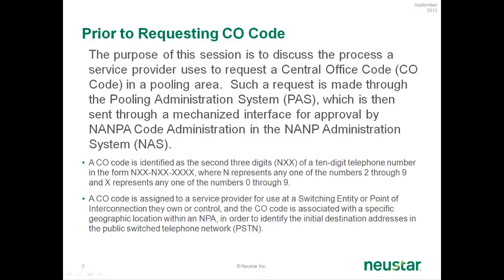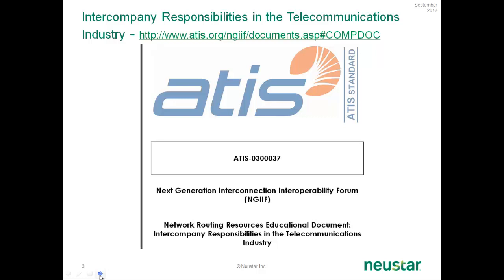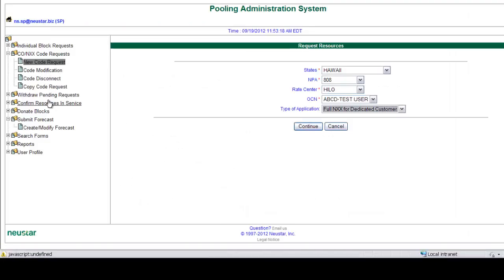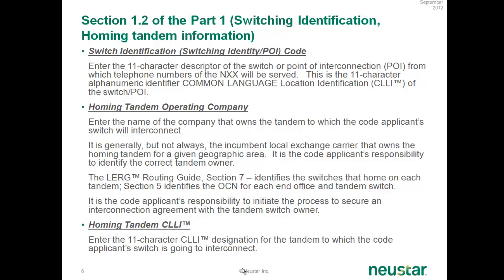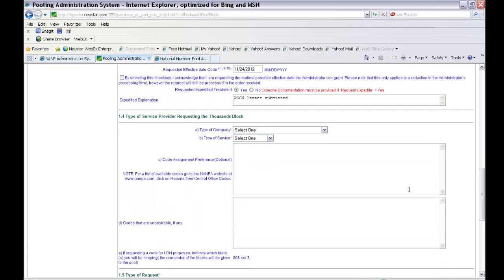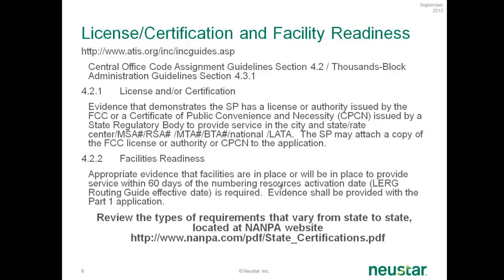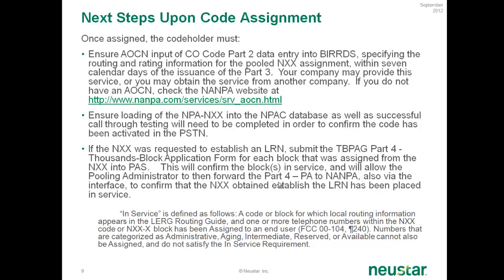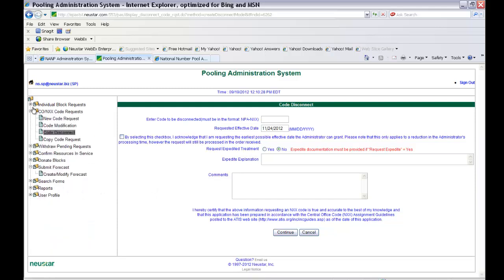Initial Code Request in a Pooling Area